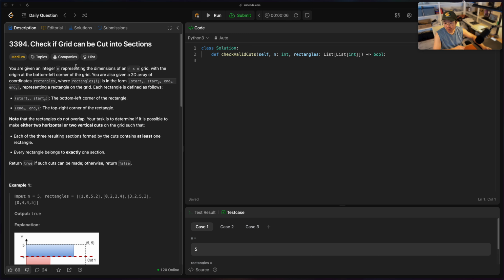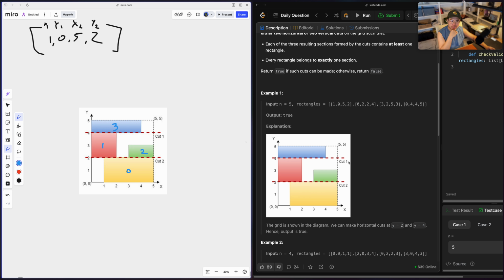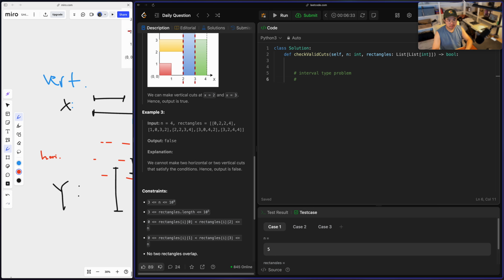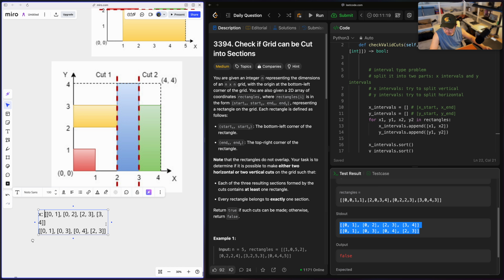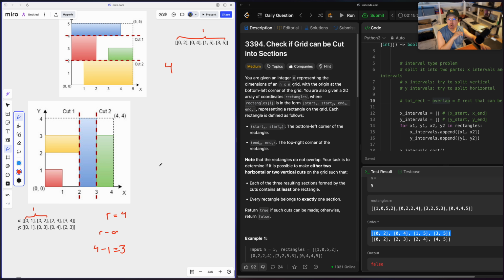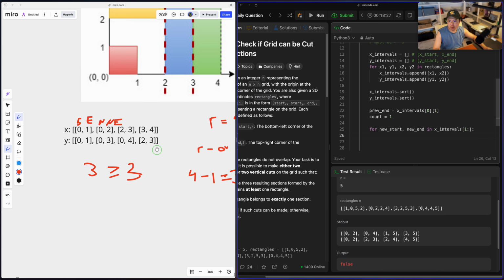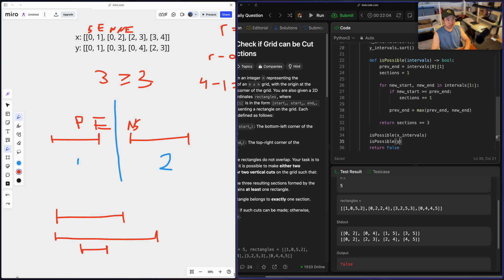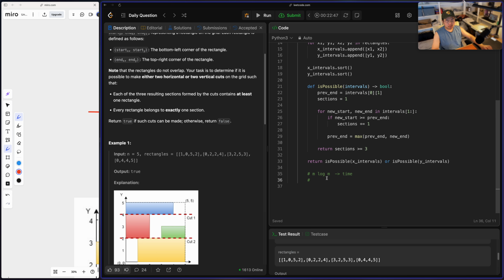3394. Check if Grid can be Cut into Sections [Medium]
[Timestamps]:
00:00 Reading the problem
1:51 Sketching
4:41 X intervals and Y intervals
6:44 Typing a plan out
9:00 Coding
19:45 Count the SECTIONS
21:35 Making helper function
23:00 Submitting
23:30 Summarizing
25:05 time / space analysis